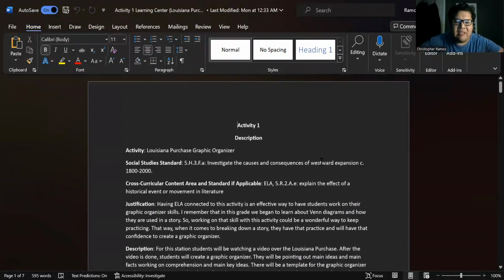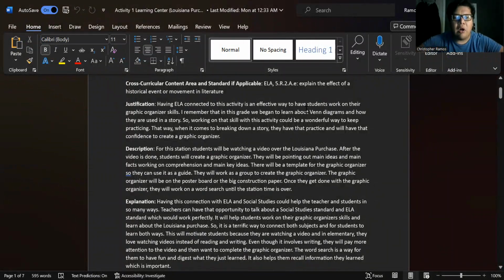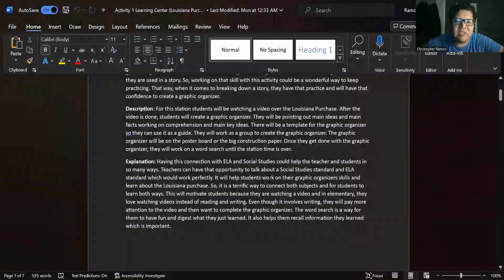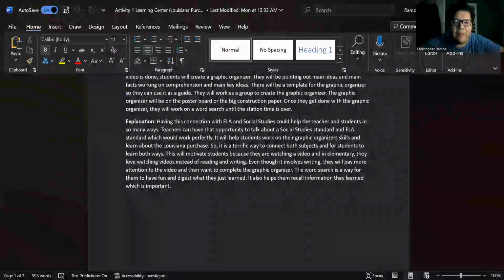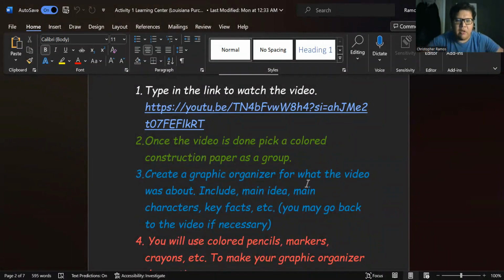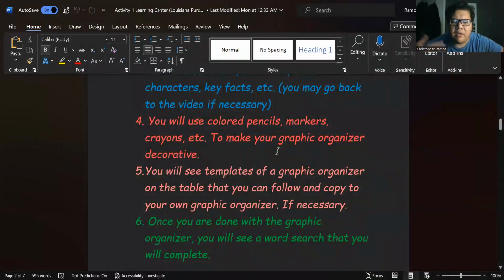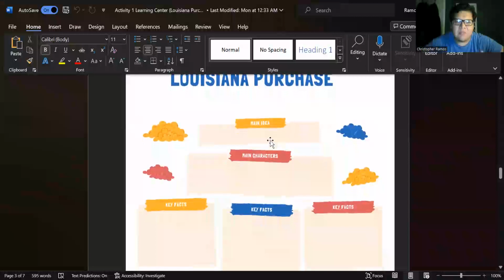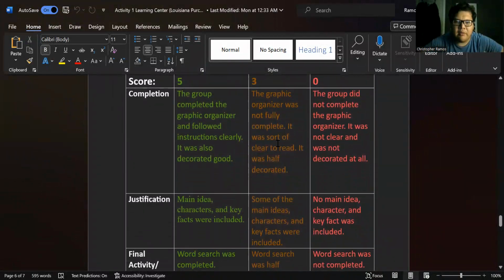Activity 1 Learning Center Louisiana Purchase